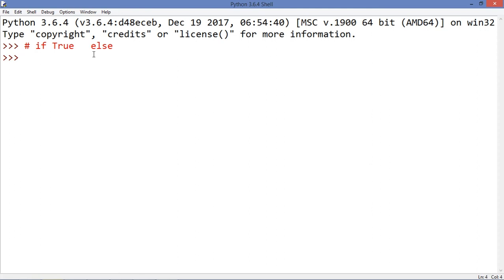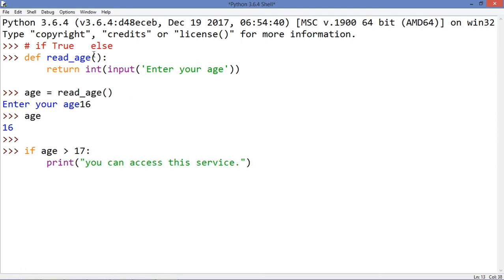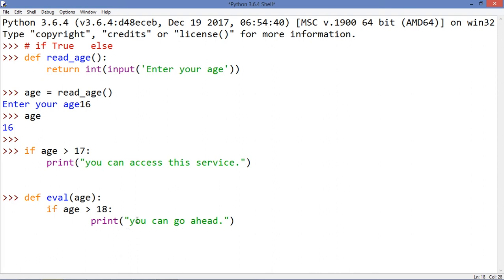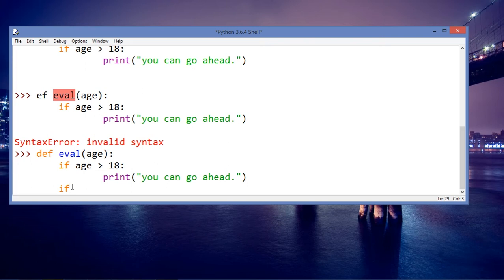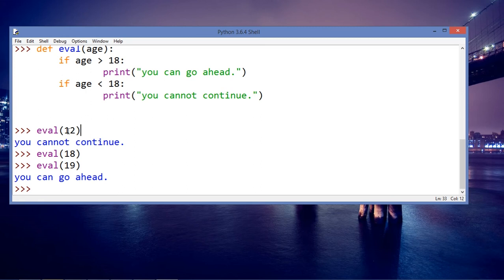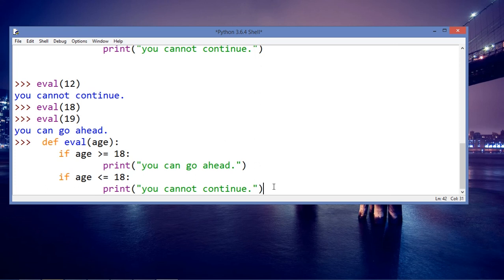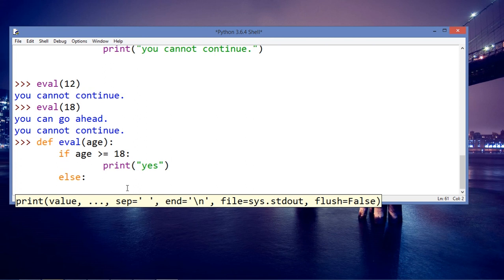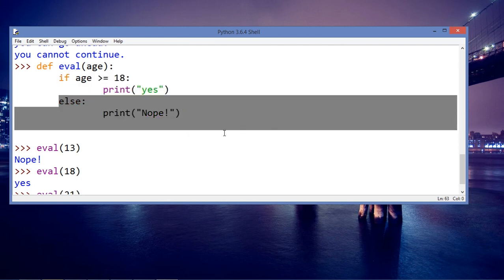PYTHON TUTORIAL 16 - IF AND ELSE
Hi everyone, in this video I going to talk about if and else, the else it used with an if statement, but how they work together? Watch this video to find out.